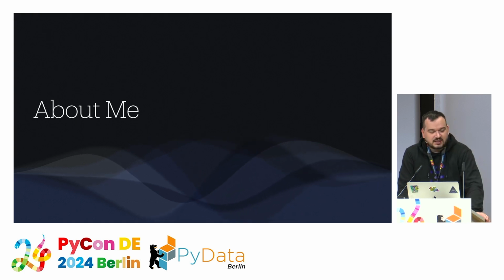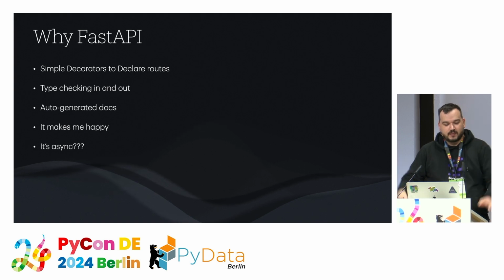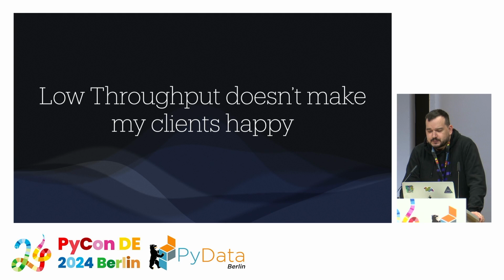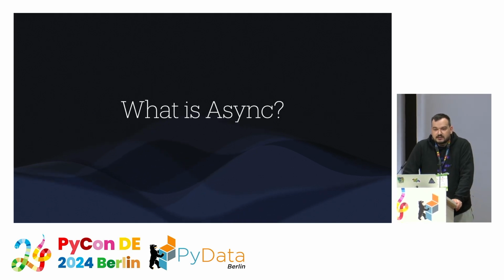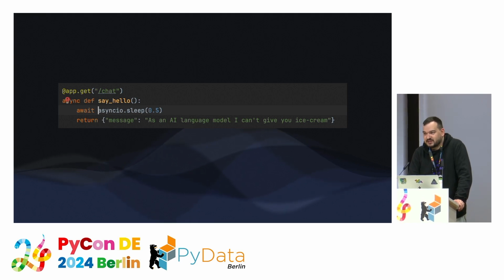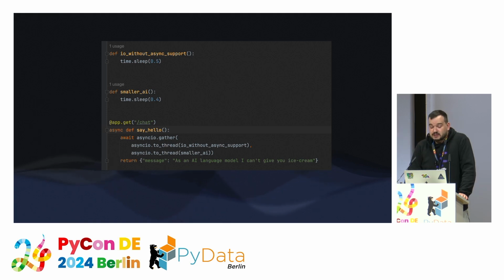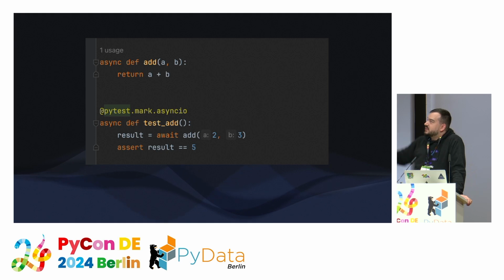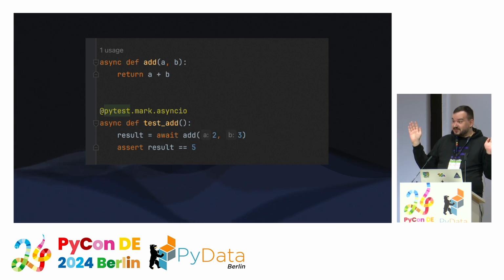Async Awaits: Mastering Asynchronous Python in FastAPI [PyCon DE & PyData Berlin 2024]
🎓 Watch Async Awaits: Mastering Asynchronous Python in FastAPI to unlock the power of async/await syntax and optimize the performance of your web applications with practical insights and step-by-step guides.

Speakers:
Bojan Miletic

Description:
Bojan Miletic, CEO of an AI/ML consultancy, will present "Async Awaits: Mastering Asynchronous Python in FastAPI." The session is tailored for Python developers looking to optimize web app performance. The talk will cover async/await syntax, its benefits in FastAPI, and practical guidance for real-time data processing. The 30-minute session includes topics like async programming basics, Python async/await specifics, FastAPI's async features, and building async web apps. Attendees will leave equipped to leverage Python's async capabilities effectively within the FastAPI framework.

About:
Python Softwareverband e.V.:

NumFOCUS Inc.